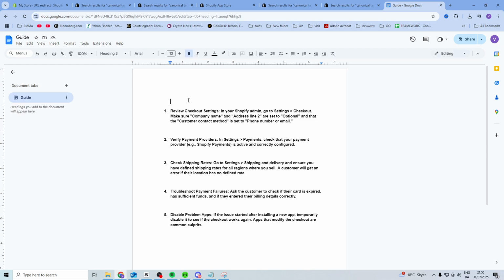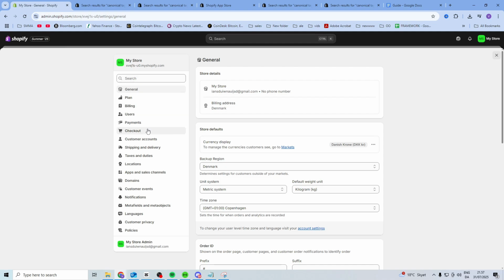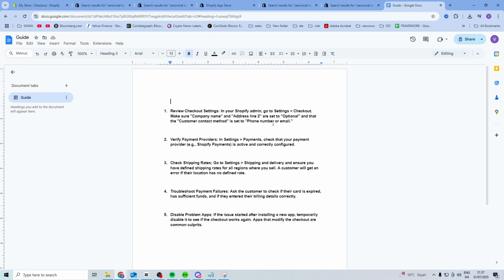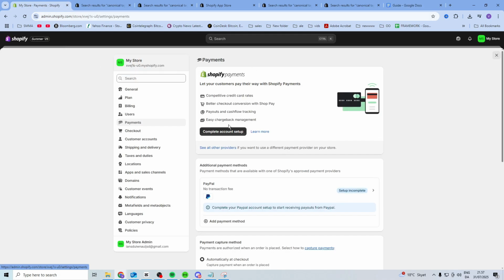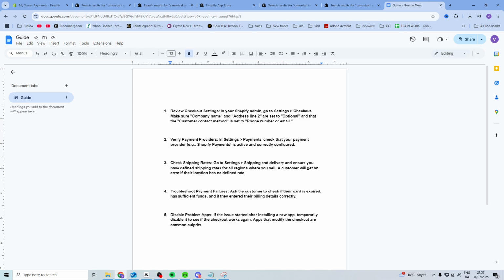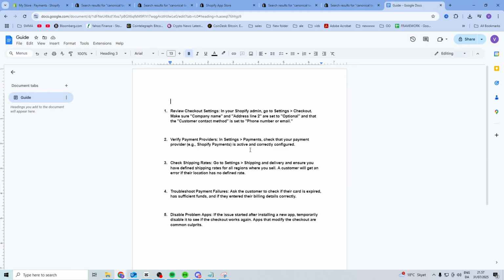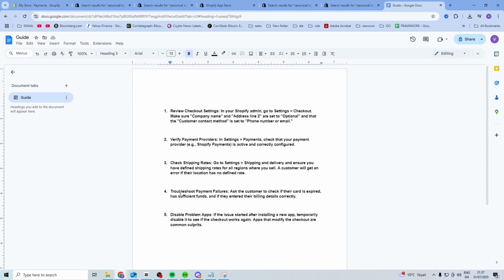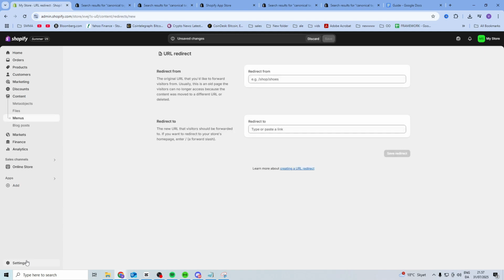How To Fix Checkout On Shopify - Full Guide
In this video I'll show you how to quick easy and fast learn how to fix and solve checkout issues on Shopify. The method is very simple and clearly described in the video. Follow all of the steps & see how you can fix Checkout not working on Shopify!